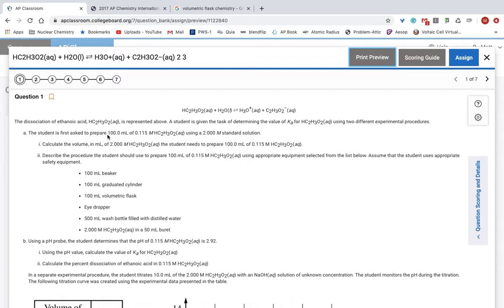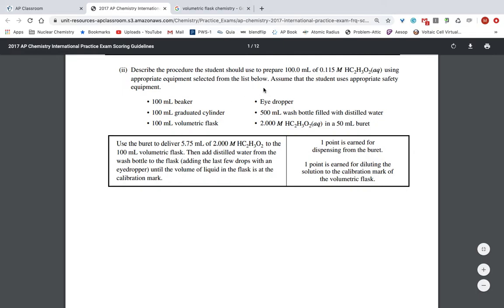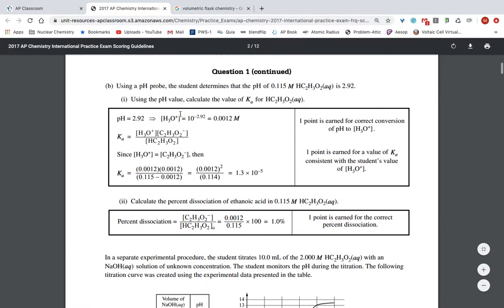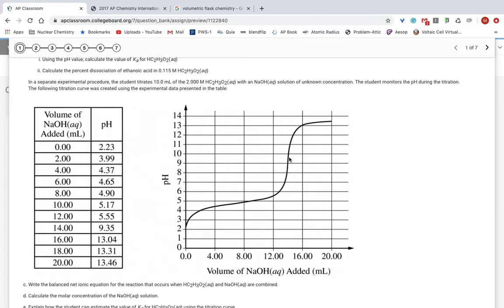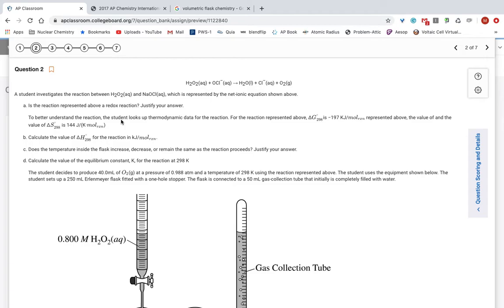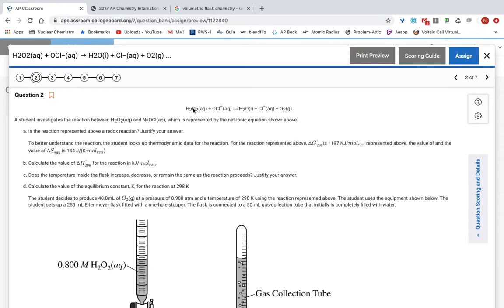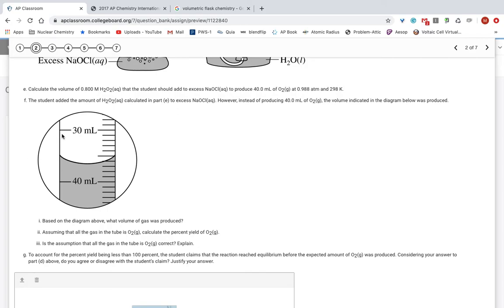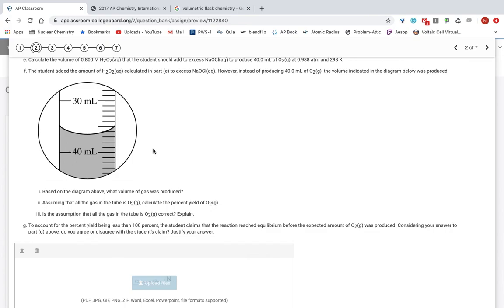AP 2017 AP Class FRQ 1 & 2 Explained